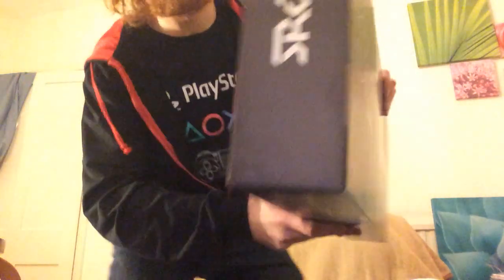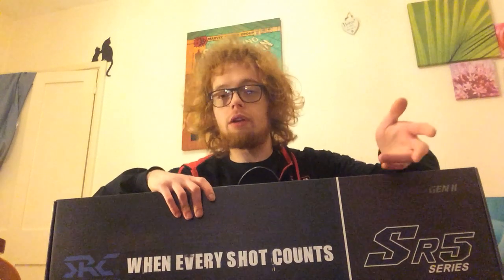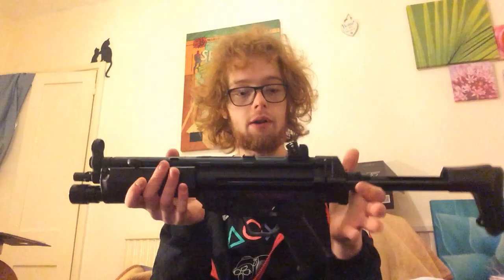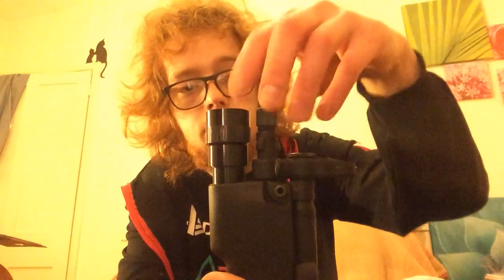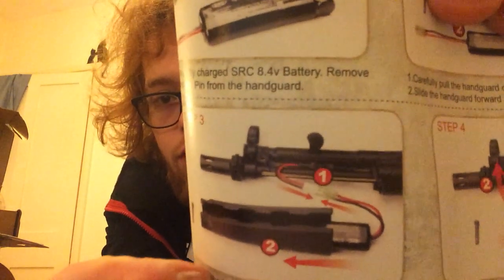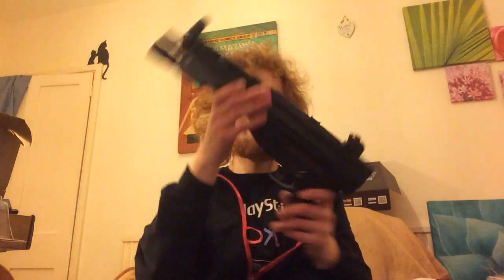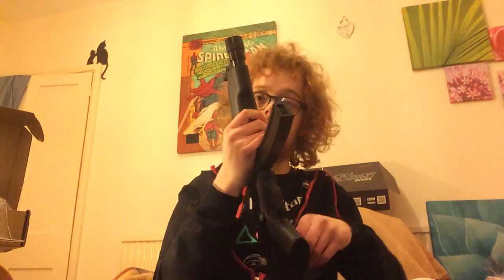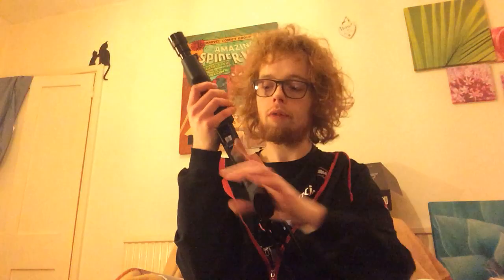SRC MP5a3 (SR5) AEG Full Review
Grab a drink and some snacks for this In depth video on the SRC mp5